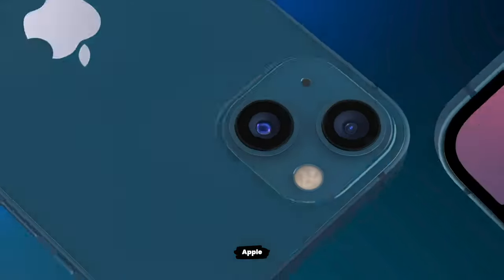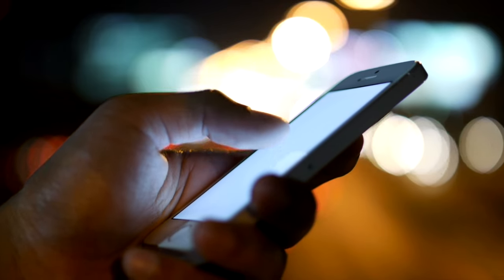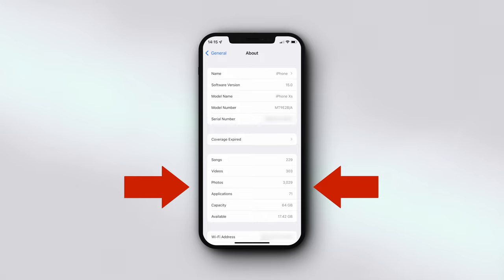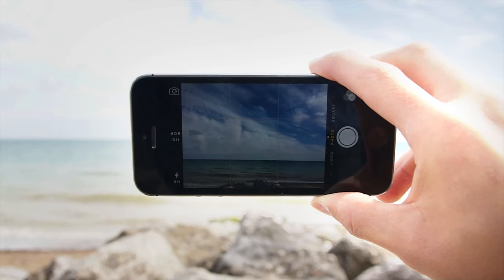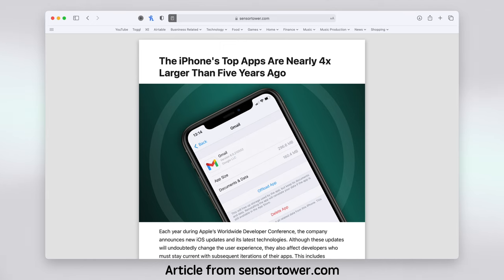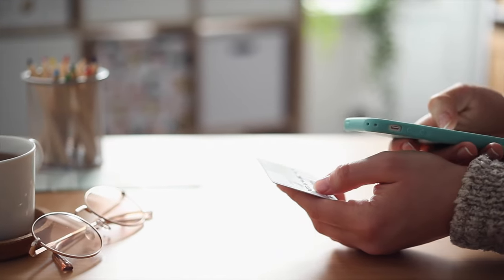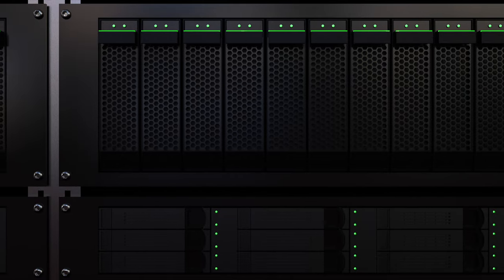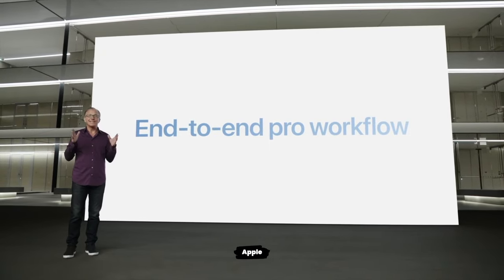How Much iPhone 13 Storage Do You Need? [Buyer's Guide]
iPhone 13 Mini
iPhone 13
iPhone 13 Pro
iPhone 13 Pro Max